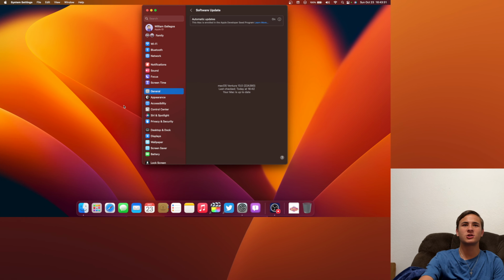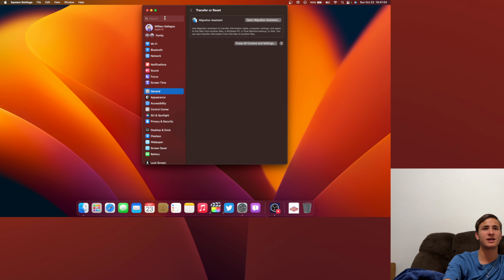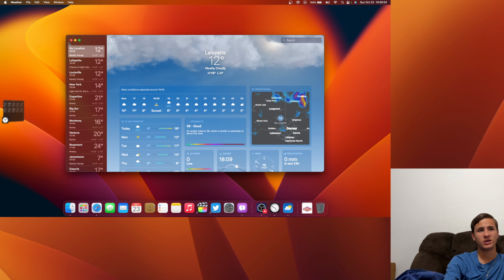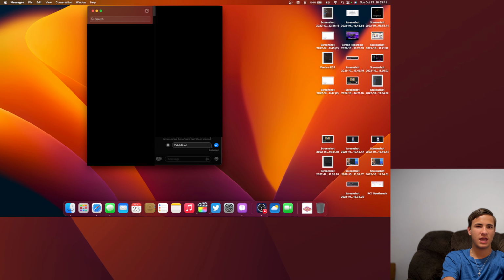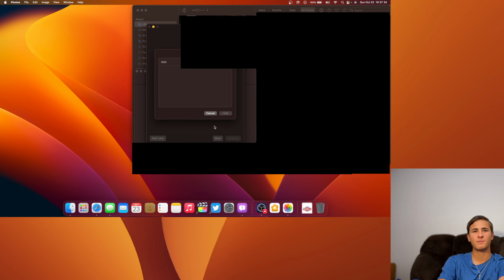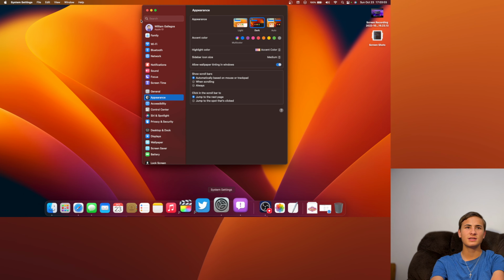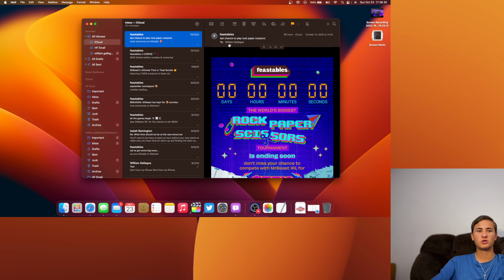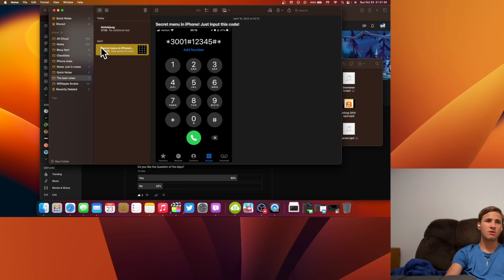macOS Ventura - What's new?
Apple has released macOS Ventura to everyone, and in this video, I will show you every new feature in the software.